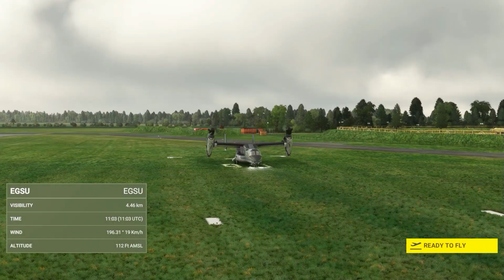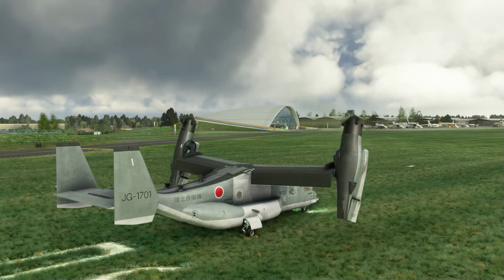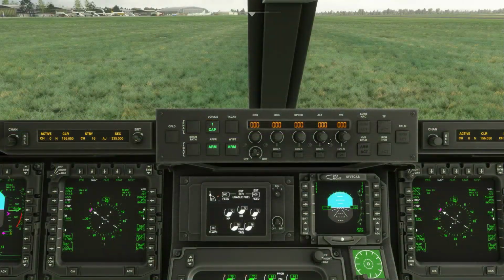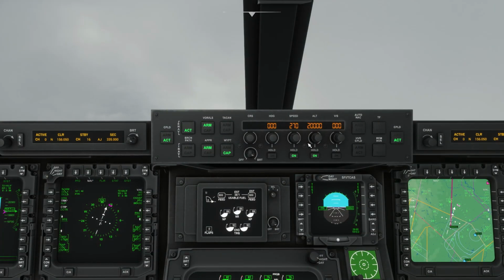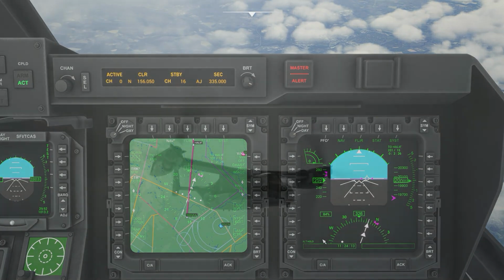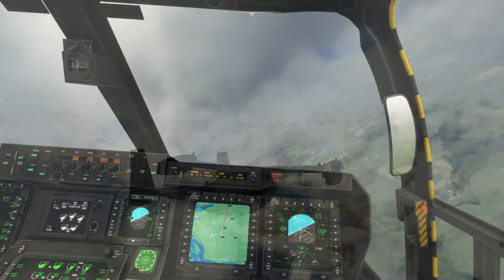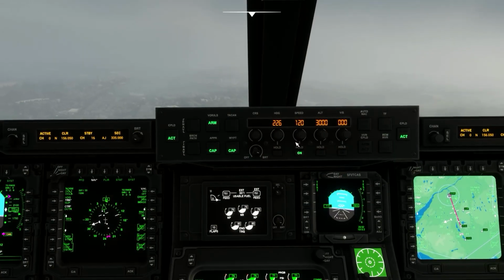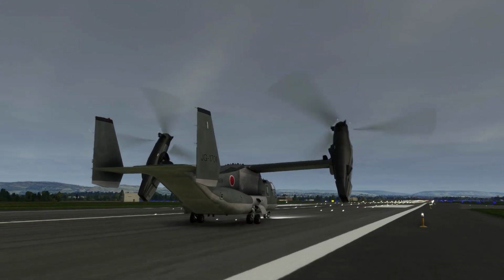Flying the Miltech MV-22 Osprey | MSFS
Timestamps:
00:00 Intro
00:18 Nacelle control
00:47 Cockpit setup
01:37 Takeoff & conversion
02:20 Autopilot activation
02:40 Enroute
03:35 Approach
04:08 Landing

The Miltech V-22 Osprey is available on the MSFS Marketplace.

Donators / Super Thanks:
Andrei Dulcu
MattDesigns
Layla
Rensemiddel
Captain Megaxenon
Tech Guy
RFA727